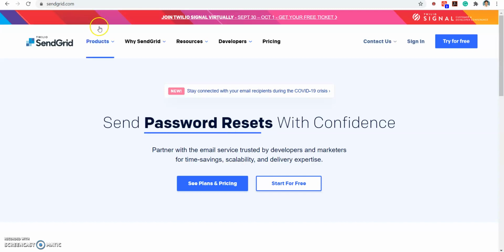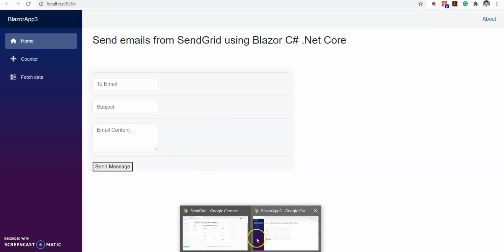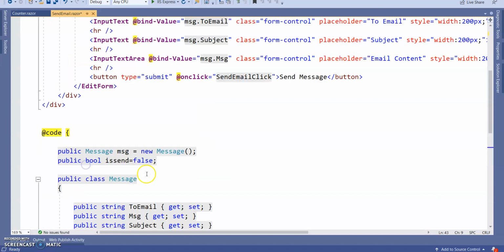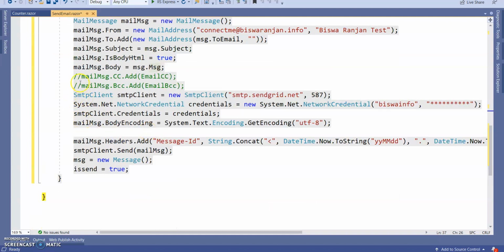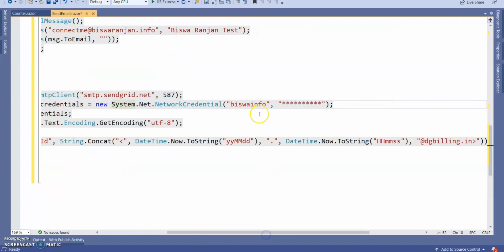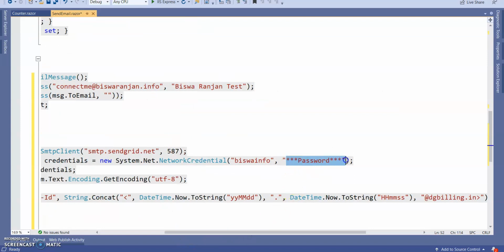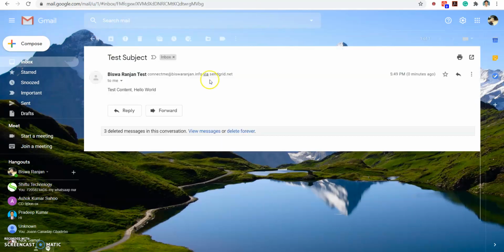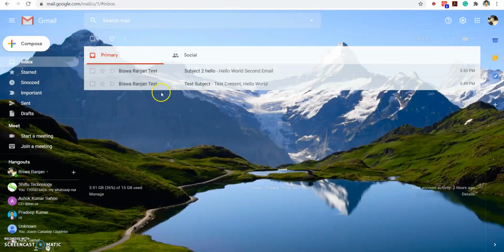Sending Emails with SendGrid using Blazor C# .Net Core Session-16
In this video session,
we will see, How to send emails from using Blazor C# .NET Core

2. System.Net.Mails
3. Sending Email